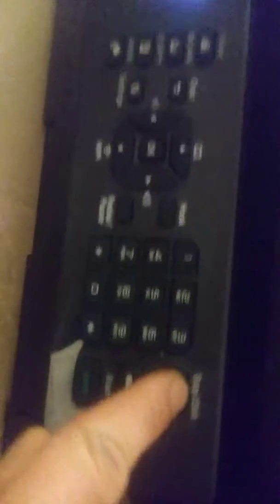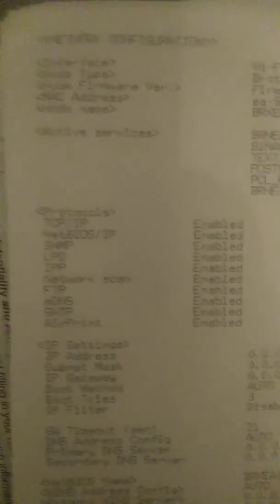May 9, 2018